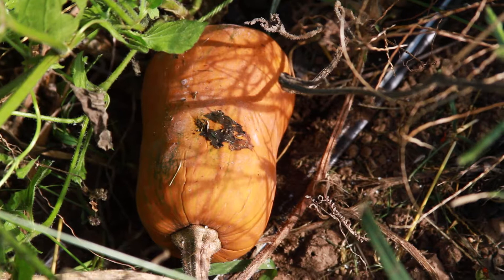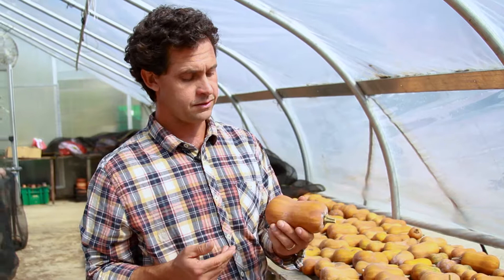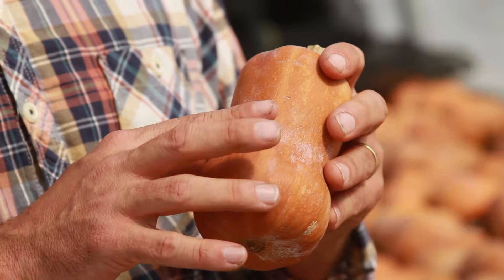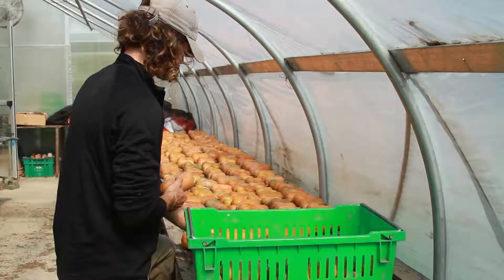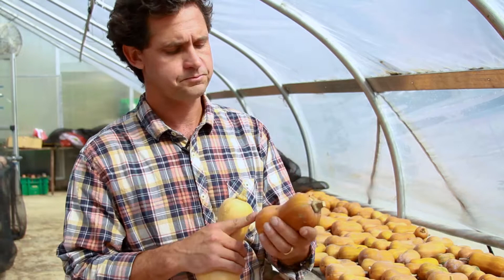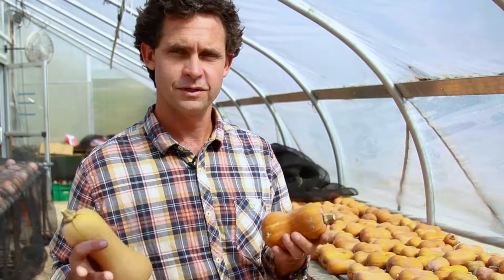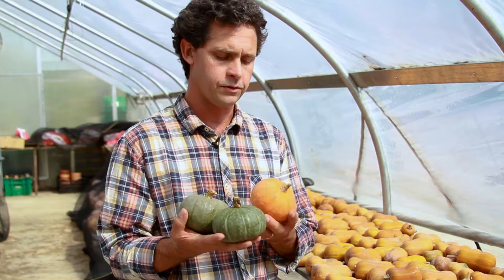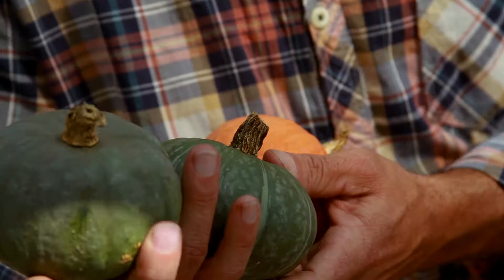SQUASH: From the Field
Honeynut, butterscotch, kabocha, acorn! Farmer Jack shares about the exciting and delicious winter squashes grown on the farm.